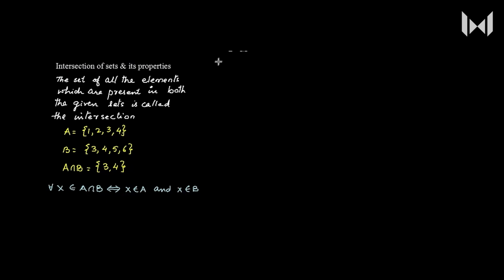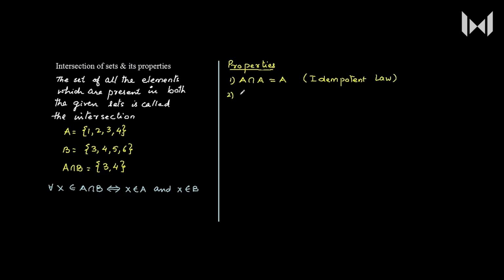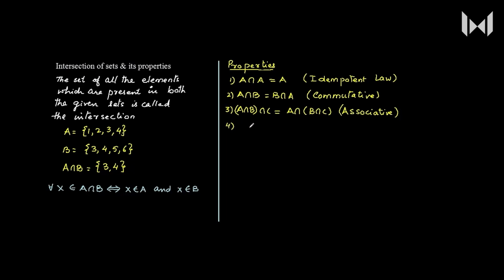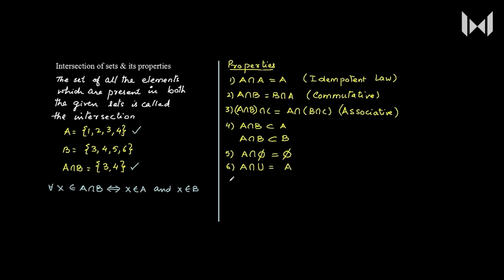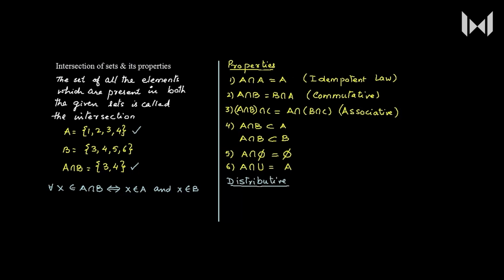MathX Tutorials - Intersection of sets | Set Theory | Class 11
Explore our Class 11 math tutorial on the Intersection of Sets in Set Theory! In this video, we’ll explain the concept of intersection, showing you how to identify common elements between sets and solve related problems. This tutorial is designed to help students build a solid understanding of set theory and perform well in their exams.